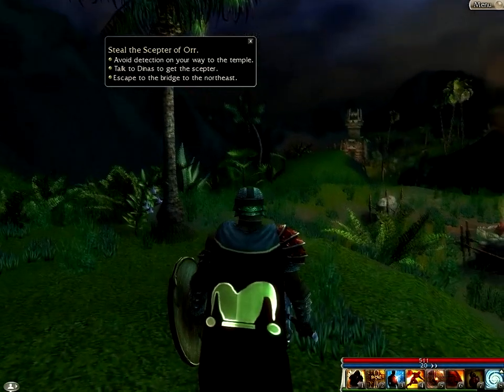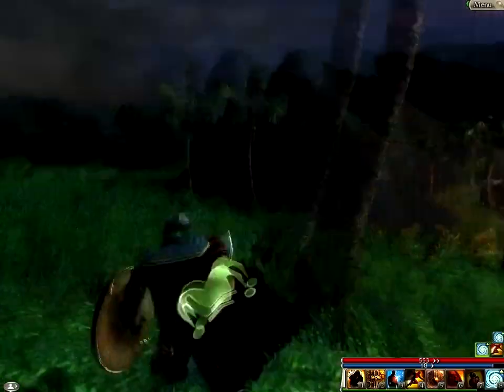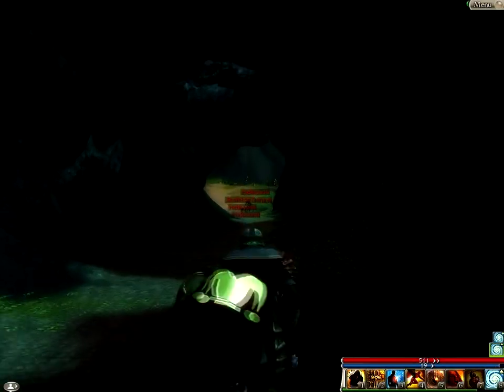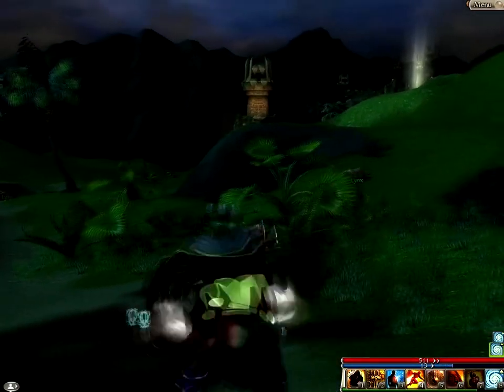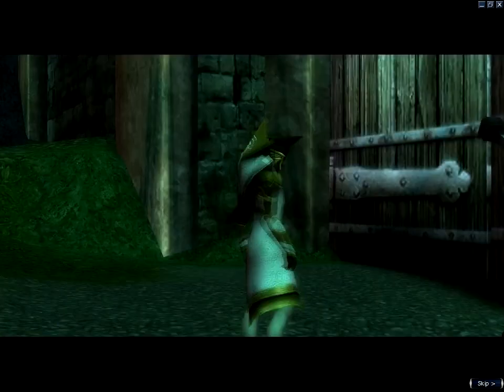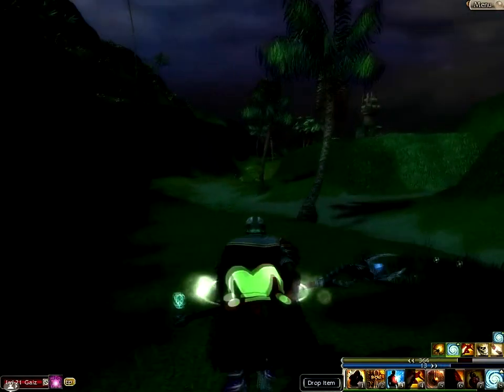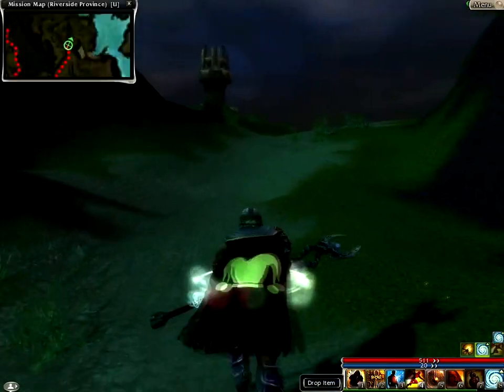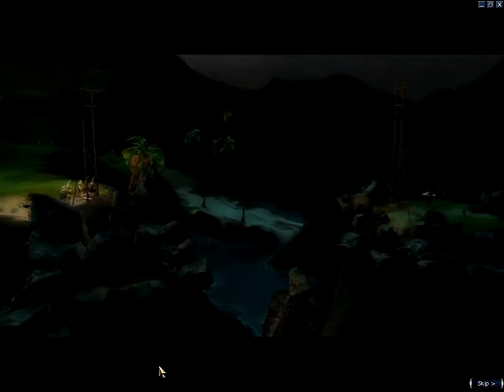Lets Play GW Prophecies SOLO -- Episode 83, Province on the River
Those bound by mortality will inevitably discard their physical shells and pass on into a higher state, the details varying from culture to culture. For worshipers of the Five Gods, it is followed by Grenth's judgment of the deceased and their actions during life, however the destination of the soul changes with regional beliefs. The Underworld is thought by Tyrians to be their final resting place, while Canthans associate the respective realm with dishonor and expect to ascend to Eternal Paradise should they lead a life free of sins. This tendency towards ascension is akin to the Deldrimor dwarves' Great Forge, where they hope to join the Great Dwarf, and the Tengu's faith in the Sky Above the Sky, although the avian species shows no signs of worshiping human gods; these realms are said to be located within the Mists.

Been meaning to do this for a while now. I think you can currently count the amount of GuildWars lets plays on two hands, and none of them are complete. I've tried to make this series appeal to people who are interested in Gw2 (which is going to kick so much ass its unreal). Watching this you should learn everything you need to know about the world and what happened before the sequel.

Also, to make it more interesting for me personally to play (i've completed the game many times) i'm testing my limits with a tough challenge: I have to solo everything. This is going to be difficult, it might not even be possible, but i'm going to give it my all!

So come along! It'll be one hell of a trip.